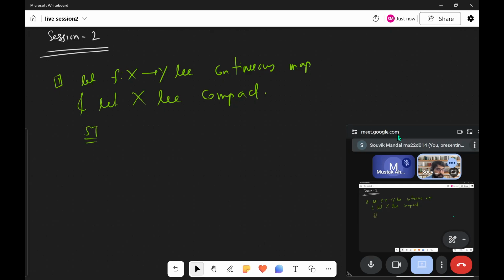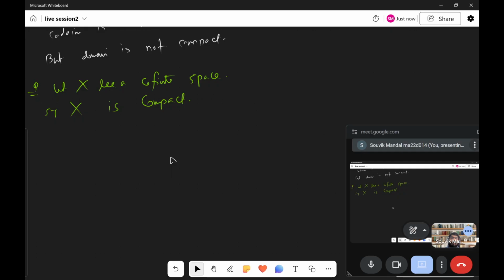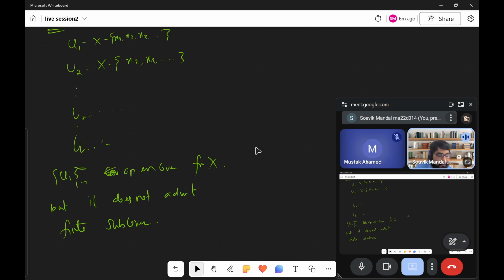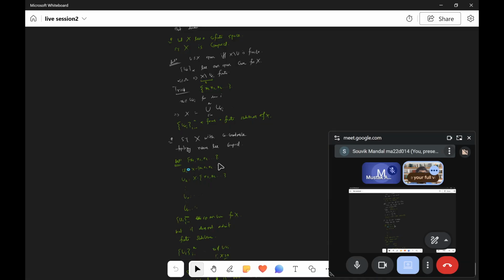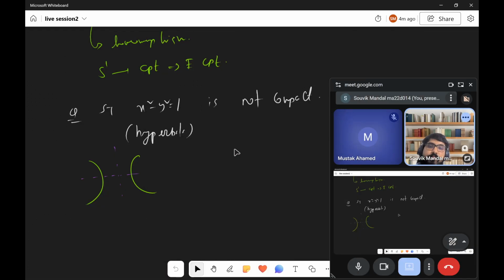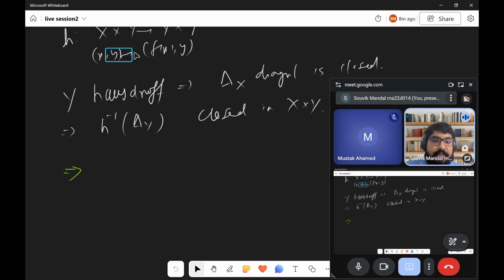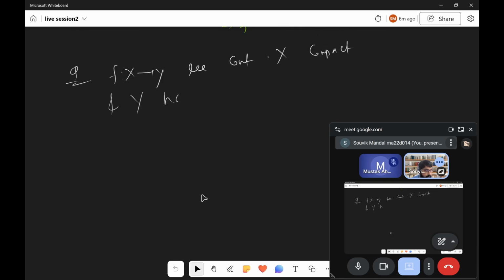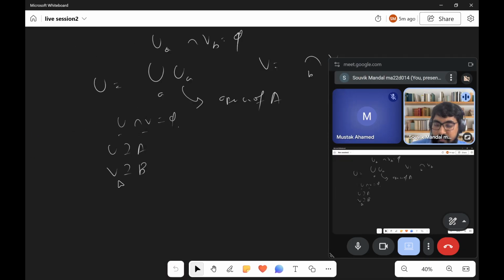LIVE SESSION 2